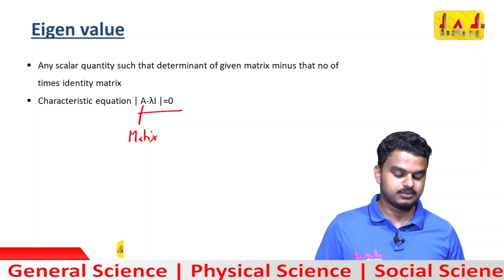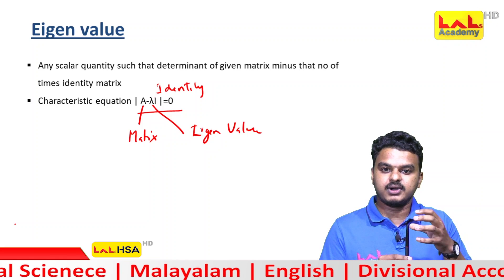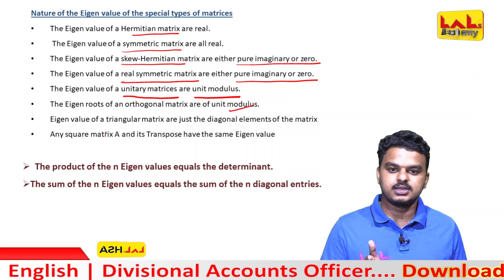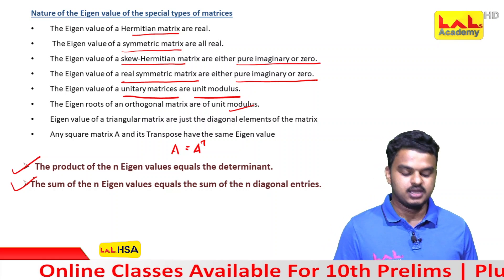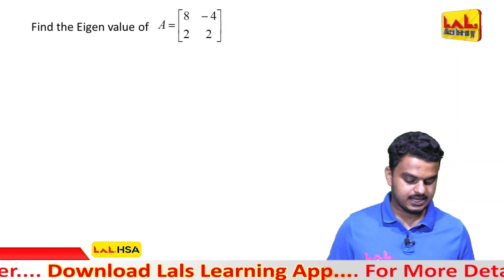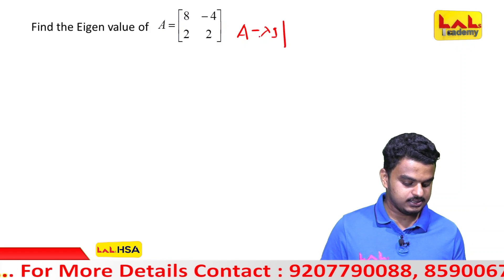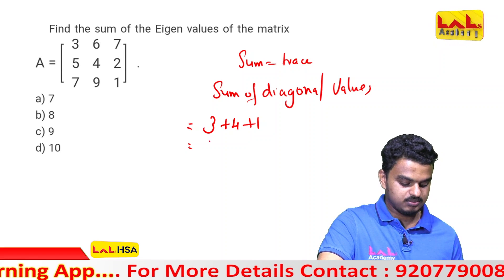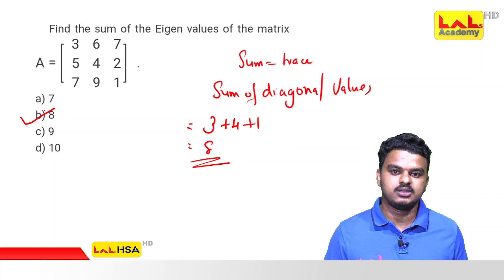EIGEN VALUE | MATHS | HSA | Lal's Academy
In This video, our faculty discuss about

The content discussed in the video will be helpful for those appearing for various Lower Division Clerk Exams, veo/ldc University Assistant Exam, Last Grade Servants Exam, Company Corporation Board Assistant Exams, Secretariat Assistant Exam, KAS (Kerala Administrative Service), Sub Inspector Exam and all other exams conducted by Kerala Public Service Commission (Kerala PSC).

Do not try to upload these videos without our permission under any circumstances.